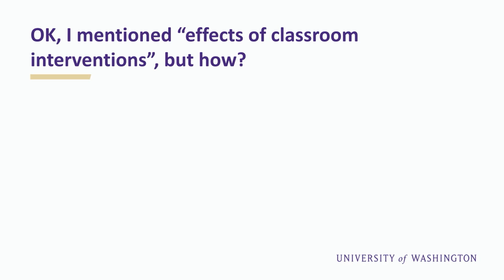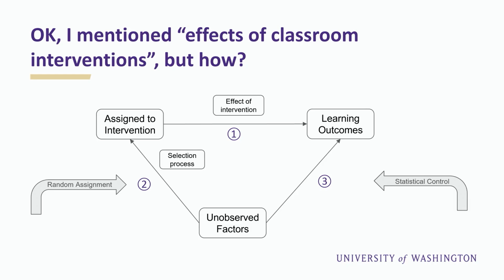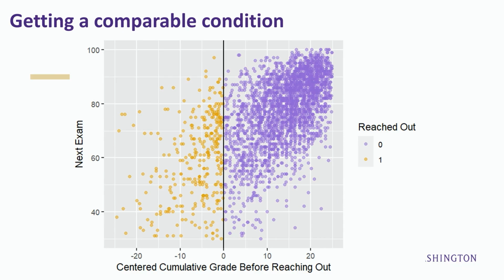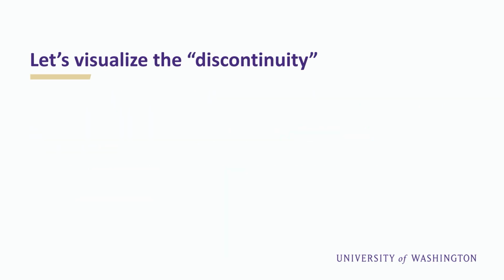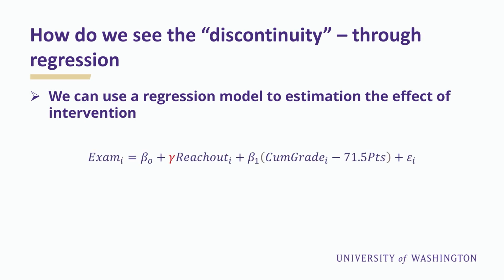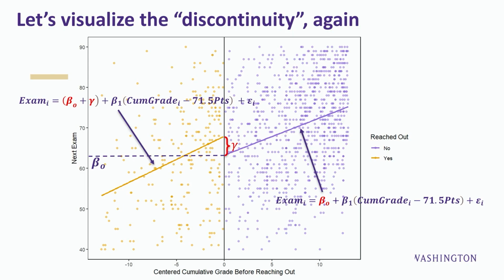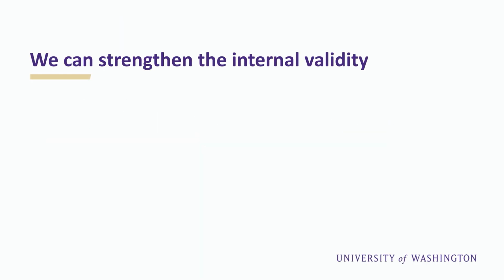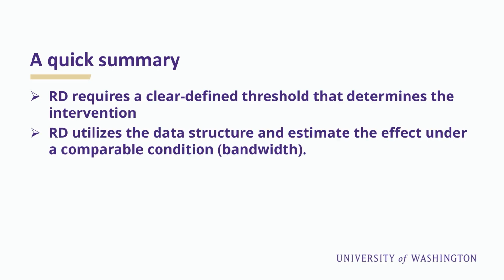Shangmou Xu | Open Science in Undergraduate Education Symposium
Shangmou Xu from University of Washington presents on: "Toward Causal Inferences in Discipline-Based Education Research (DBER): Using Regression Discontinuity (RD) Design to Understand the Effect of Classroom Interventions" at Allen Institute's Open Science in Undergraduate Education Symposium.